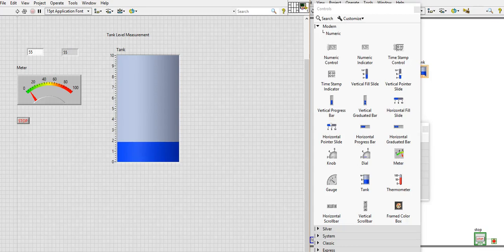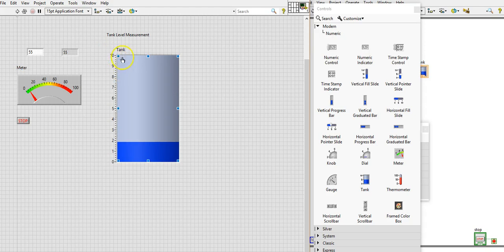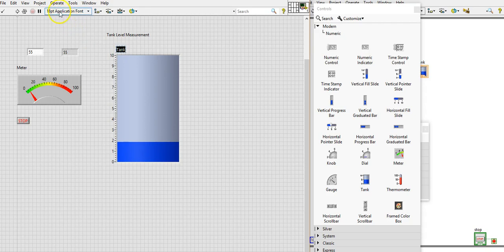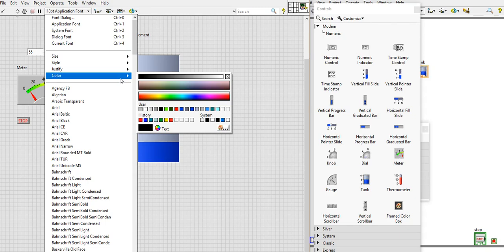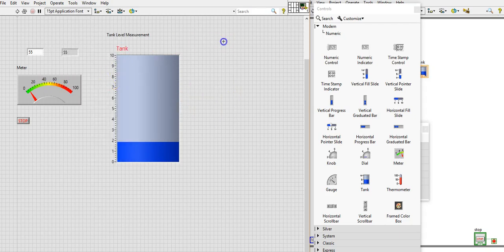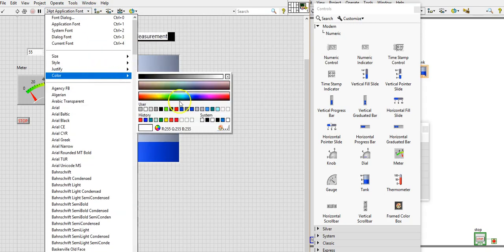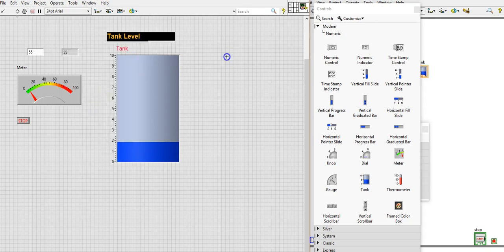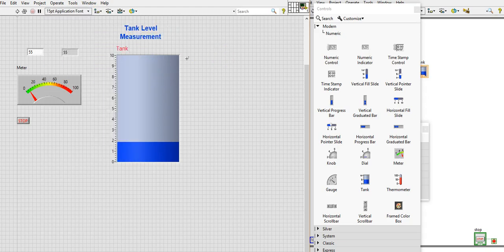Editing Labels and Text